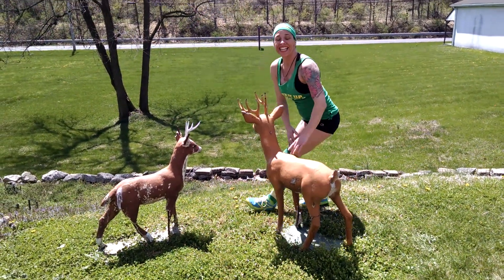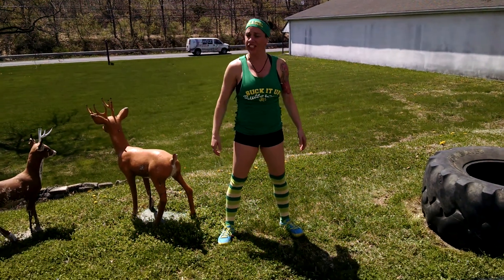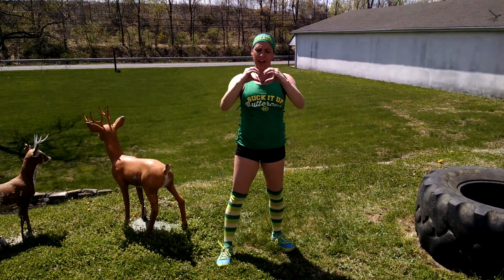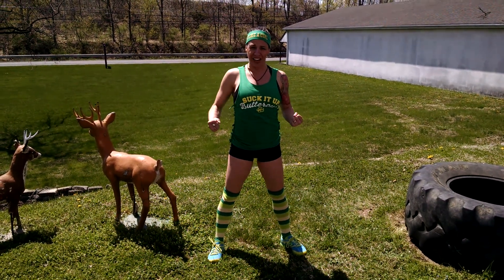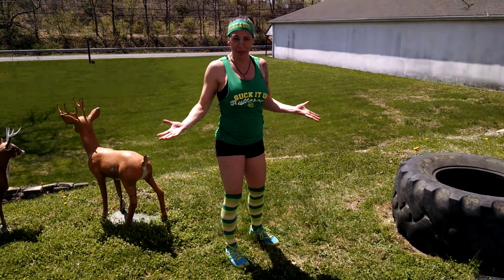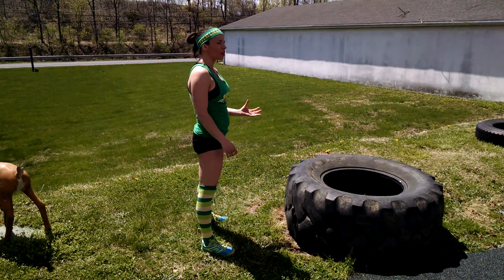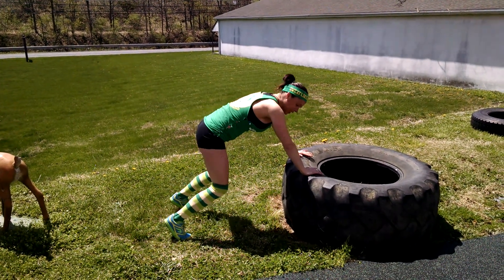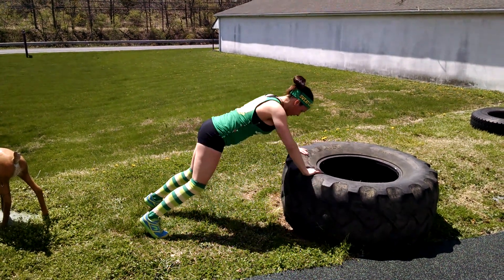I Am Awesome and My Heart is Healthy II - 30 Day Fitness Challenge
Hey Girls! Are you ready for another I AM AWESOME challenge!
We now have 3 Levels of Awesome!!!  That means there are 3 different ways you can make your exercise more or less intense to meet your fitness level!!
We also added 3 levels of Suck!!! That means how many times you perform the exercises list on each day!!
Suck Level 1 - 1 set (just do what you see listed)
Suck Level 2 - 2 sets (do the days challenge 2 times)
Suck Level 3 - 3 sets (do the days challenge 2 times)

And it gets better. this month we have a BONUS CHALLENGE! Do the Challenge with someone you LOVE!!!

ALSO - BE SURE TO INVITE ALL YOUR FRIENDS to do this WITH YOU!!!  We will keep you motivated each and everyday here in this event!